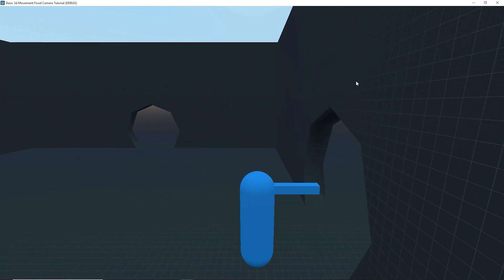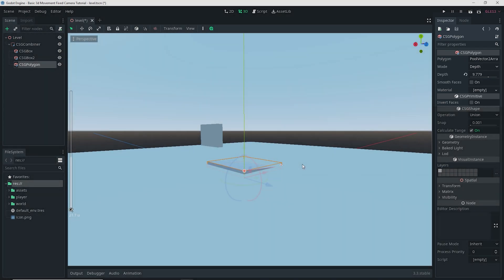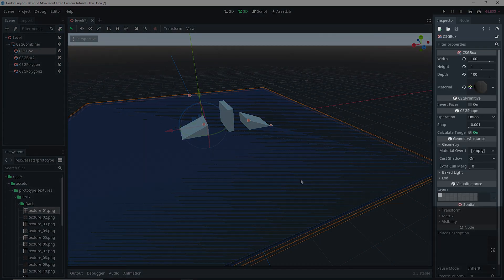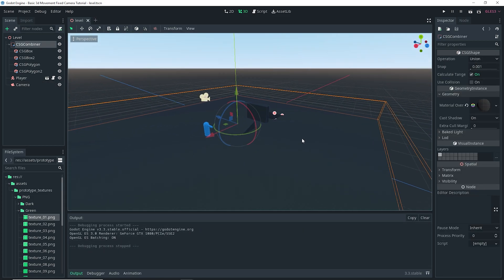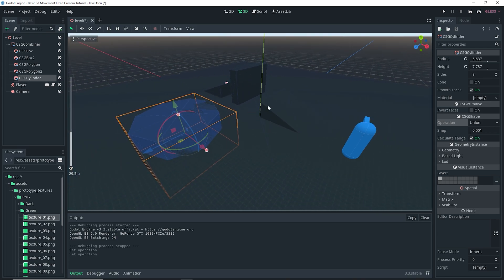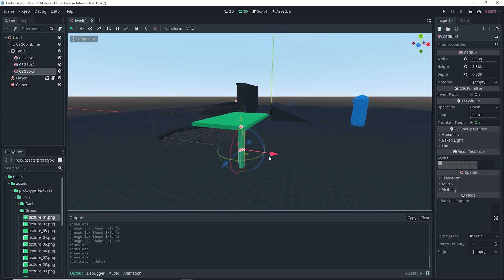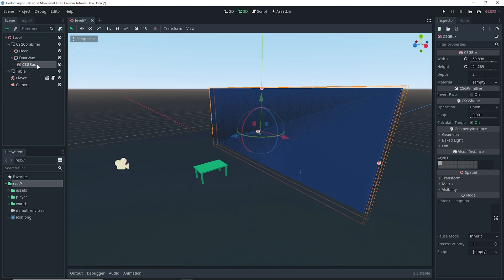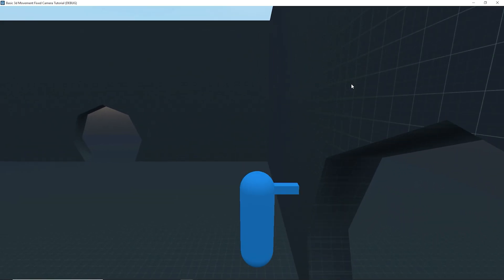Make a 3d Prototype Level in Mins | Godot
In this video I show you how to make a simple 3d prototype level in Godot using CSG Meshes. You can make 3d levels in Godot in various ways but I would say CSG meshes are the fastest way to do so as such that is what I focus on in this video.